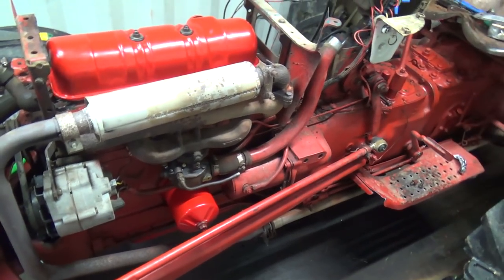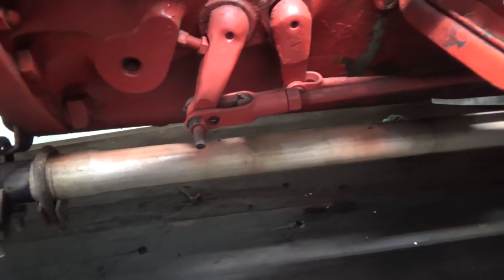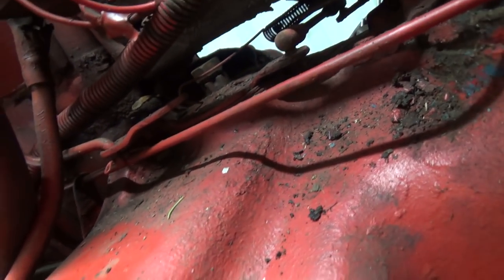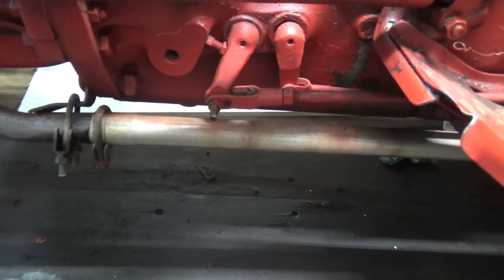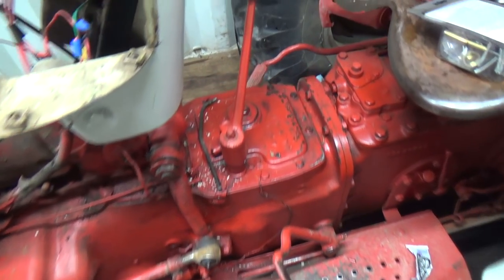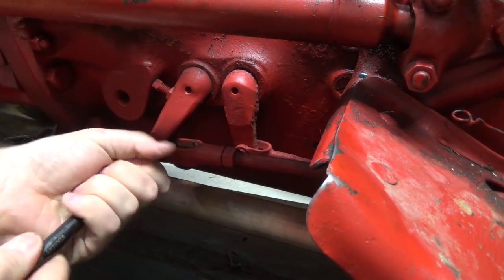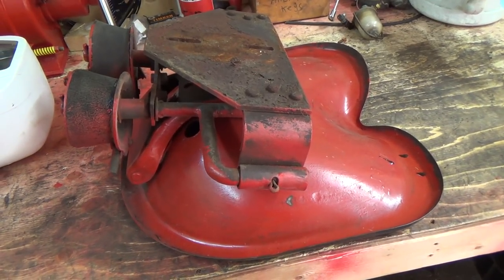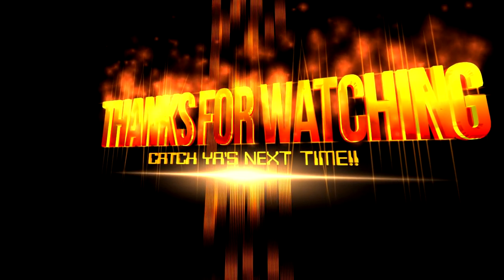Ford 800..Let's adjust the clutch pedal and remove the seat assembly for some repairs